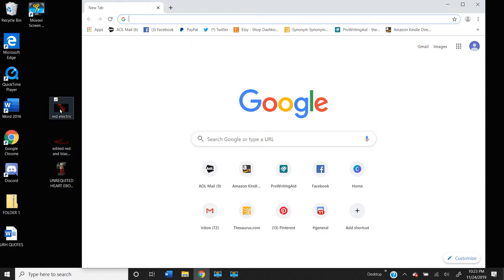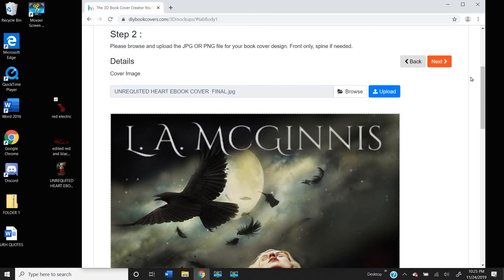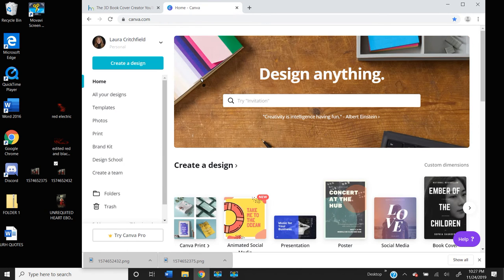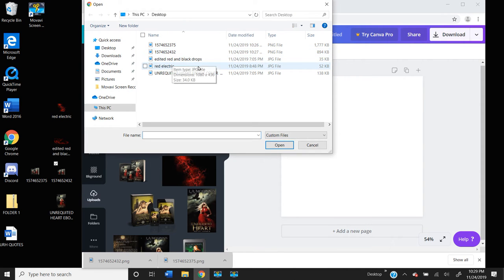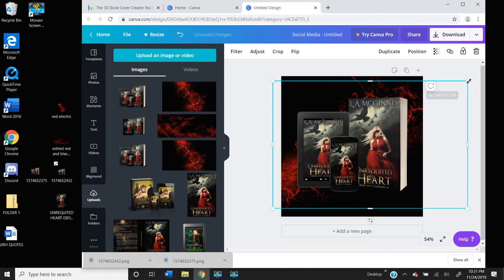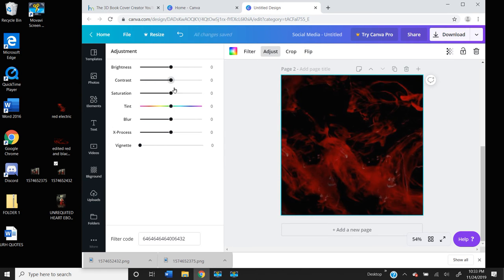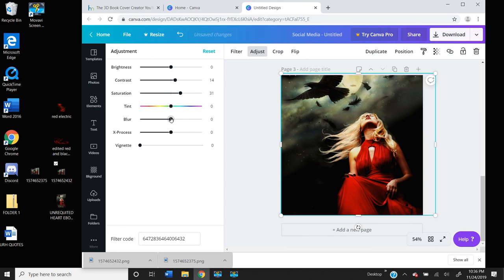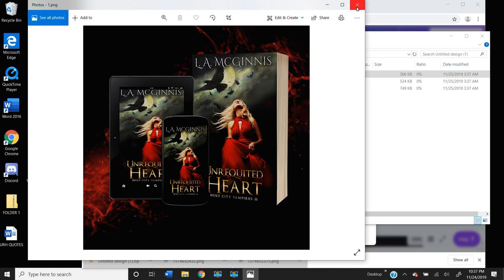EASY BOOK GRAPHICS HOW TO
Are you an author searching for ways to create professional graphics for your new book release or sale? Check out this easy, how-to video!  L.A. McGinnis